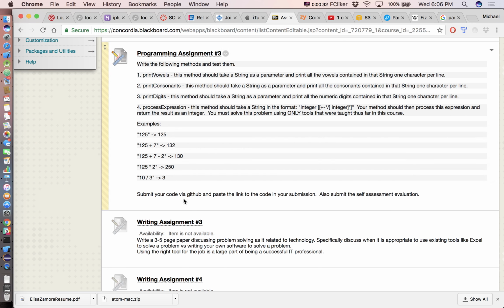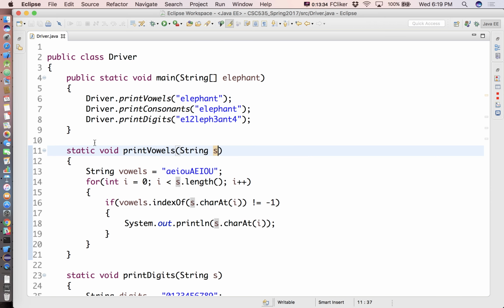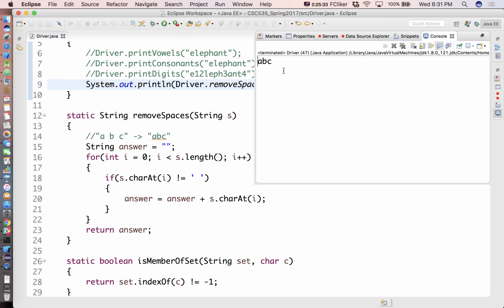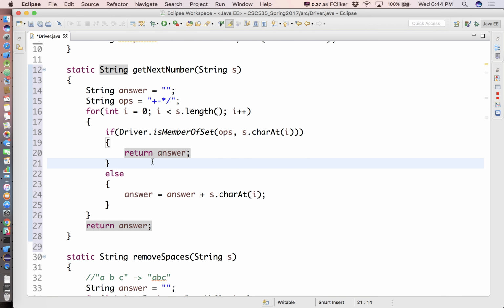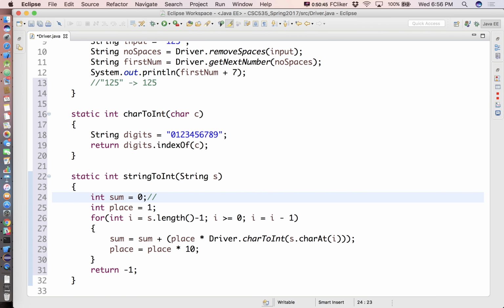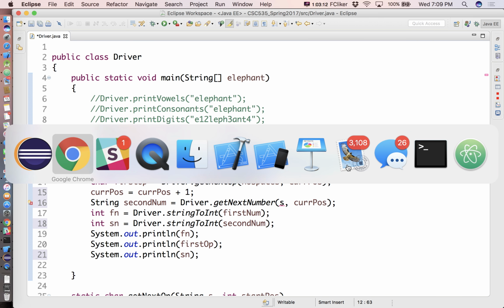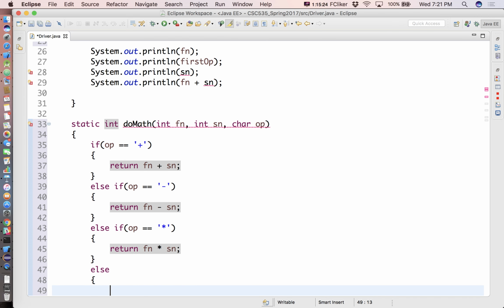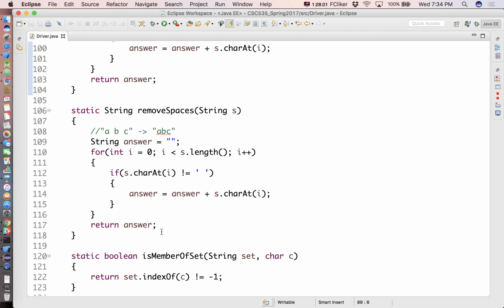CSC535 2/15/17 part 1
HW solution